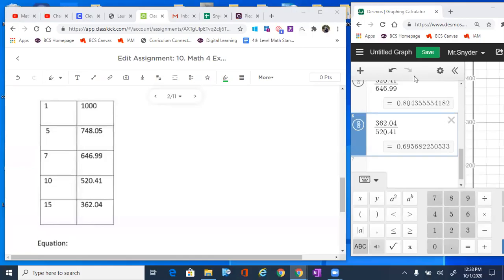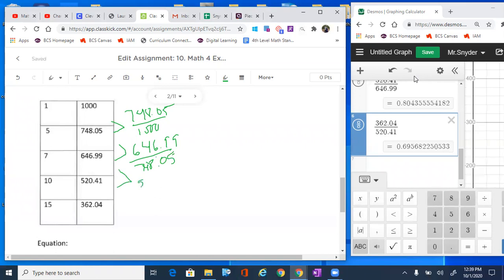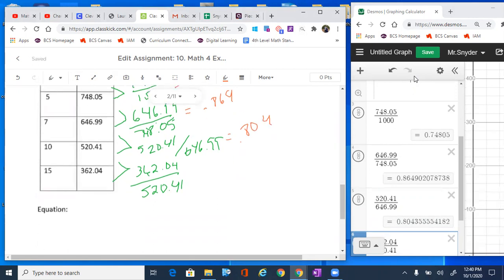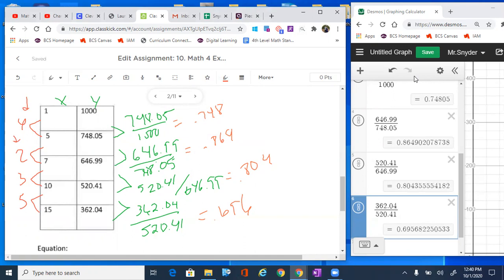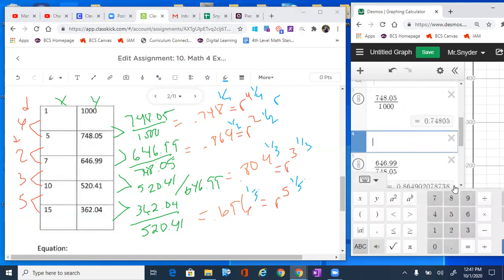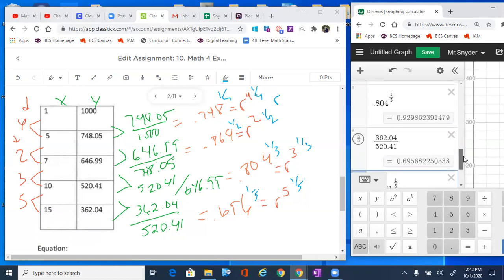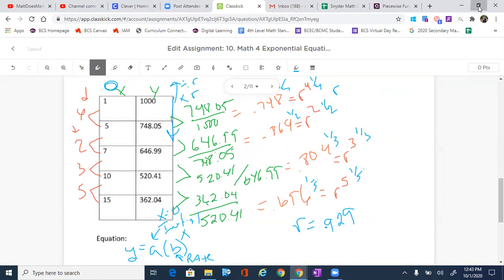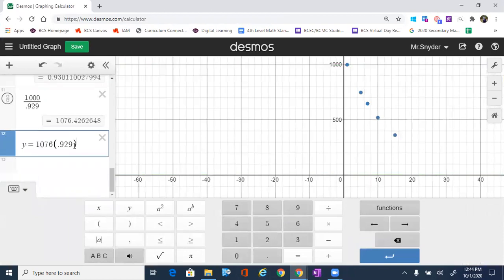Building Exponential Equations from Table with Gaps in Points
Build exponential Equations from tables that are missing data points. Use of rational exponents to solve for the rate. Demonstration on desmos to check work as the equation aligns to the table.